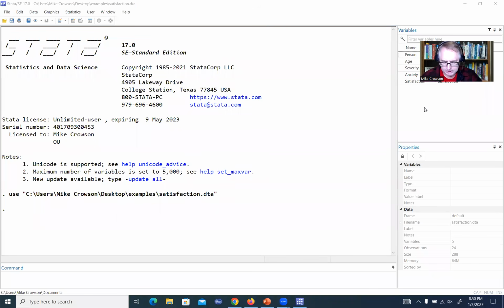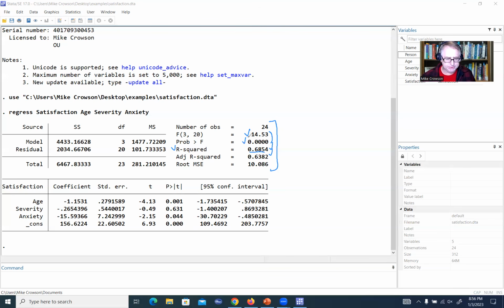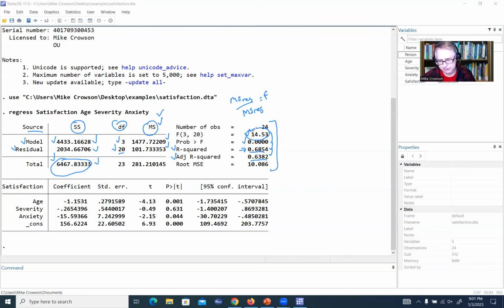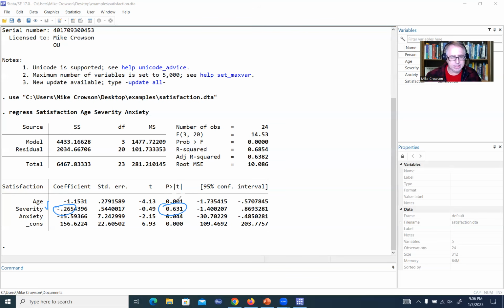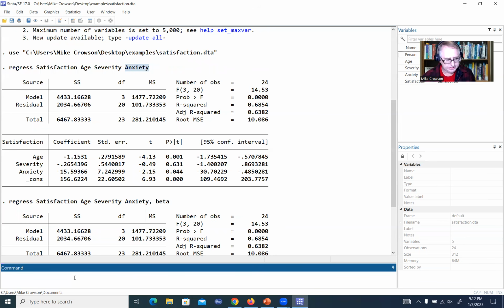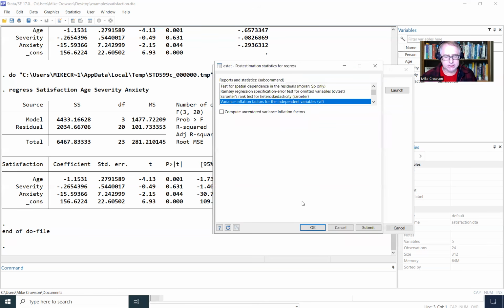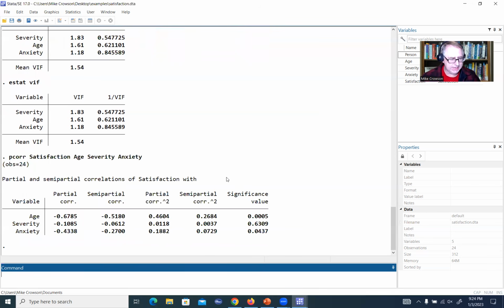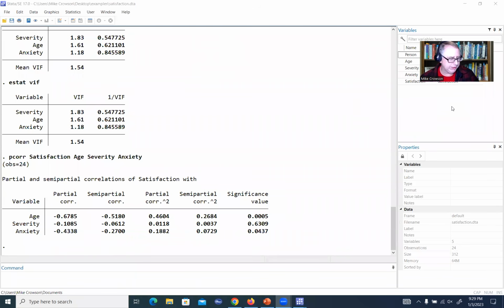Introductory overview of linear regression using Stata (Jan 2023)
In this video, I provide a very general overview of linear regression using Stata. Included in the discussion is coverage of the drop-down menus for specifying a basic linear regression model, discussion of syntax, and overview of various portions of the output generated.